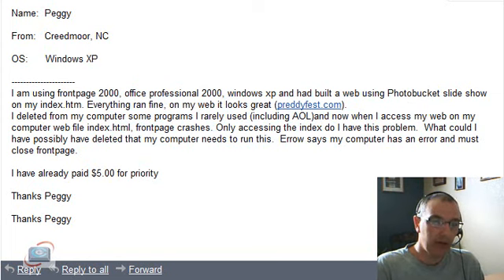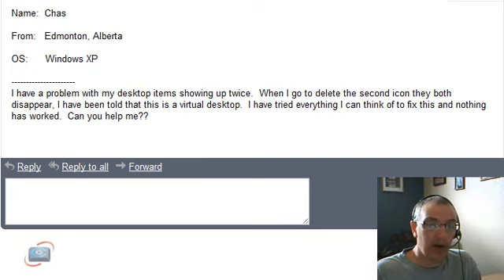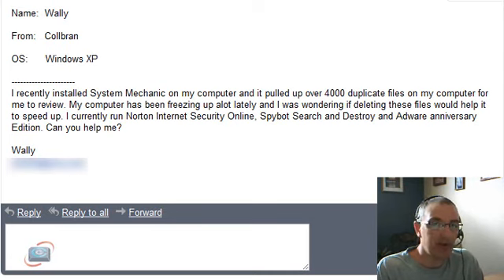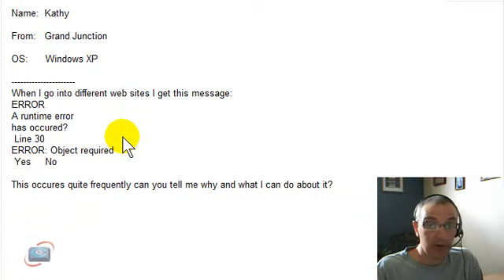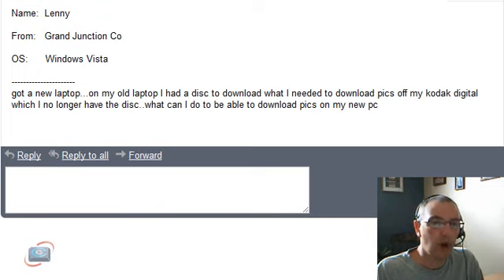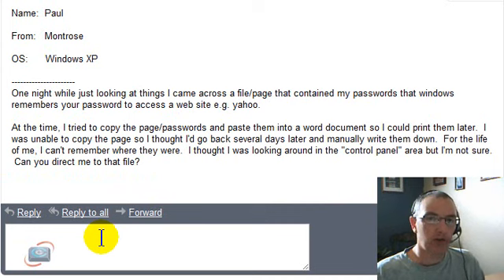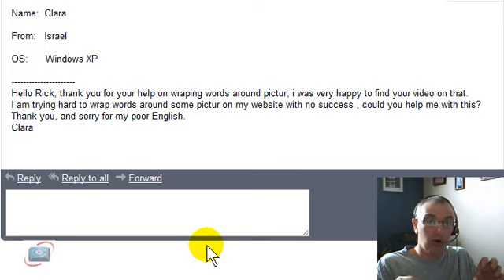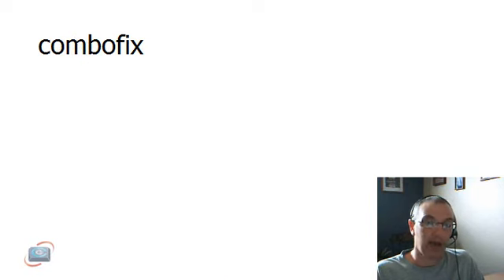Rick Answers His Email - Part 048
15+ questions today covering browser password backup, netbook virus issues, Picasa vs. Kodak, transferring videos to DVD, FrontPage errors, duplicate desktop items, Internet monitoring programs, and more!